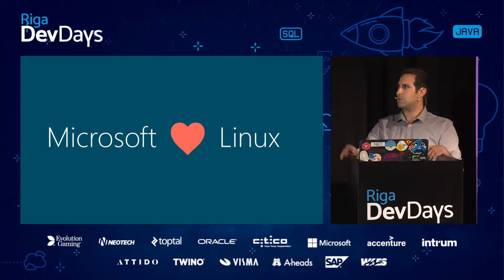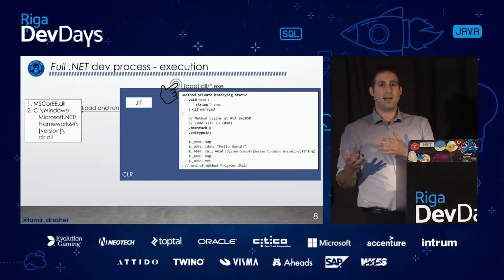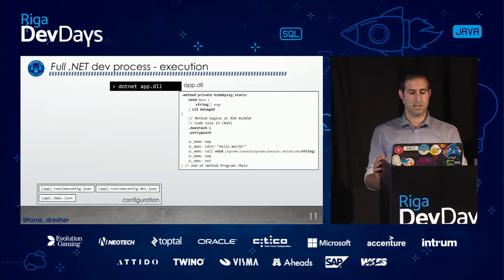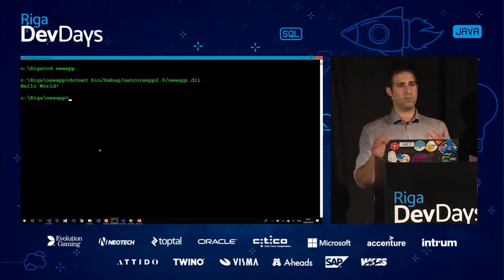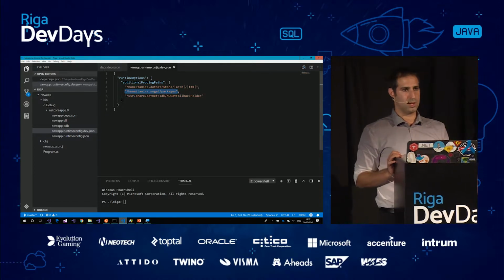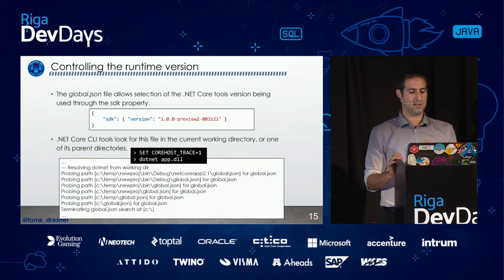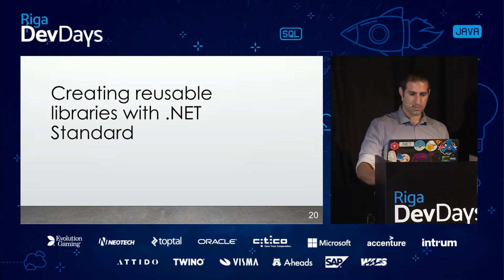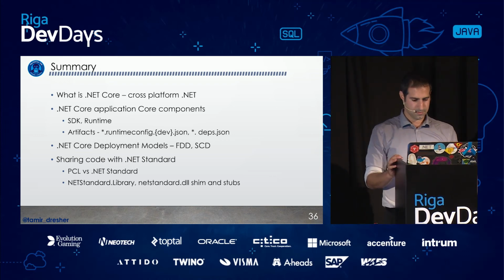Tamir Dresher - Demystifying the Core of .NET Core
.NET Core has revolutionized the way we build applications. Today, you can write .NET code once and run it anywhere using the tools, practices, and techniques that .NET community known and loved for years. In this session, you'll learn about architecture of .NET Core and .NET Standard which allows it to run on any platform like Linux, OSX and windows. And you will explore how to integrate the different utilities, libraries and concepts to maximize your .NET skills in the new world of cross-platform .NET.